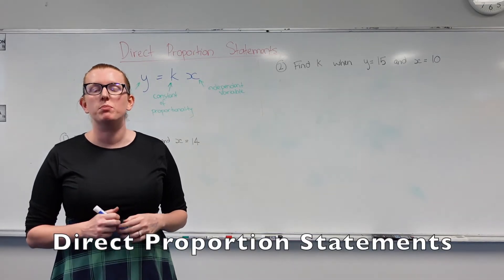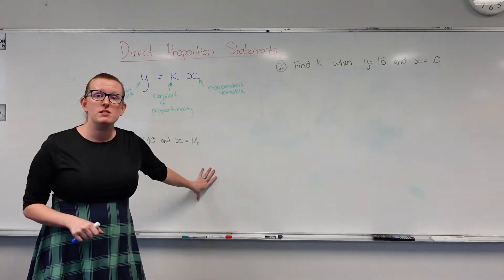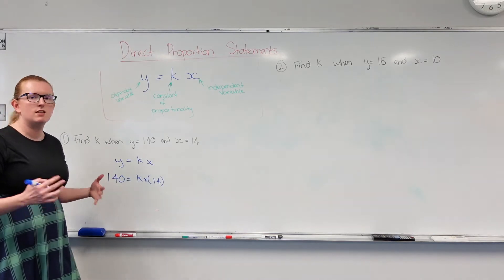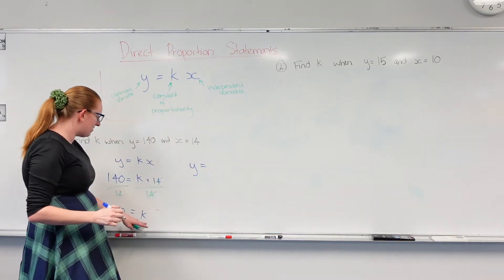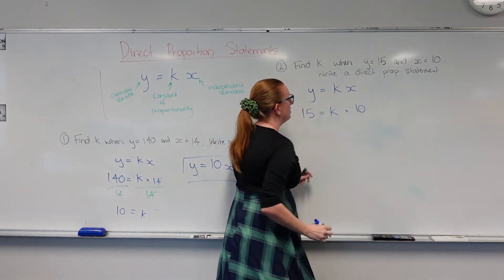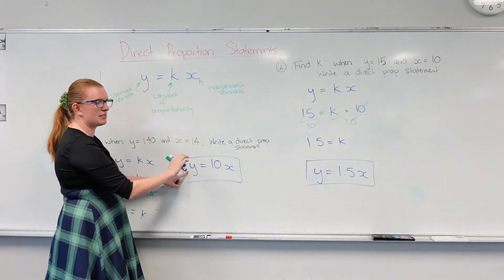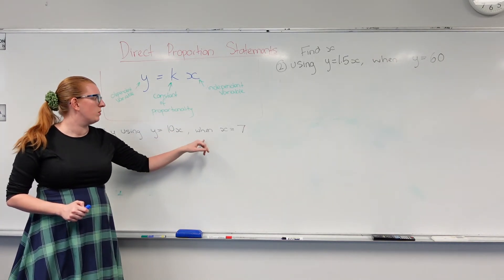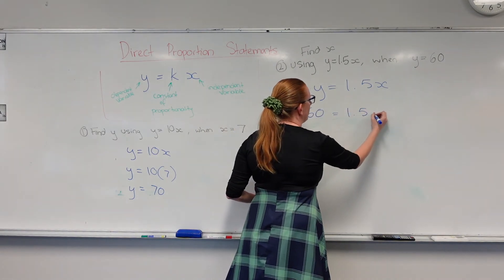Direct Proportion Statements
This video demonstrates how to calculate the value of k (the constant of proportionality), and then write a direct proportion statement (sometimes called a statement of proportionality or a proportionality statement).